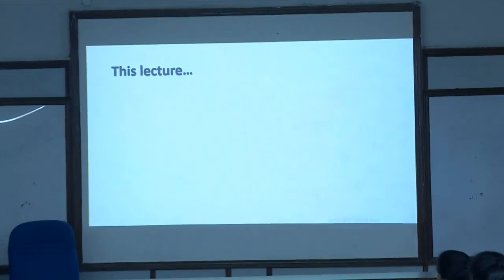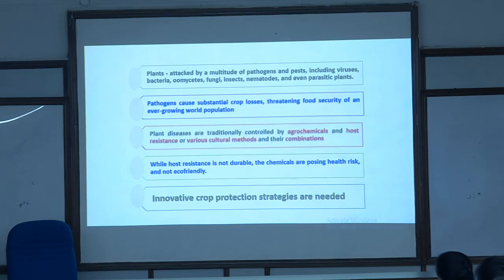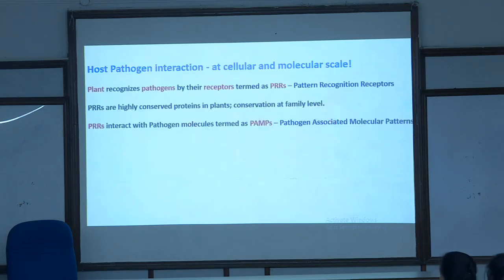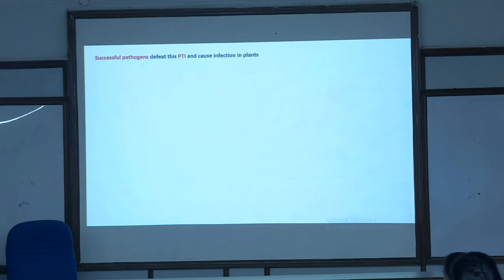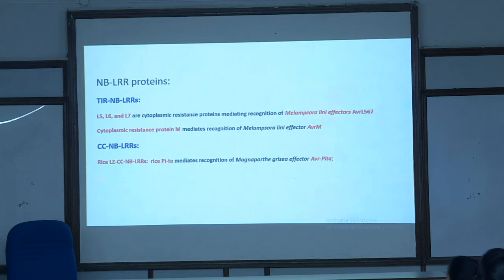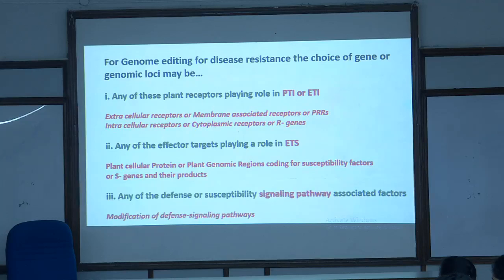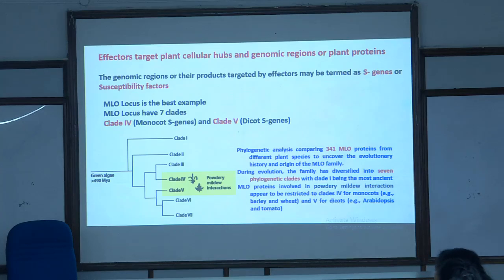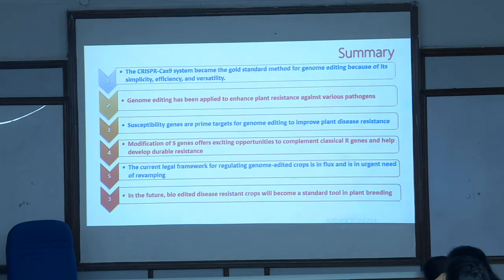Genome editing tools for enhancing resistance against diseases in crop plants by Dr. Aundy Kumar